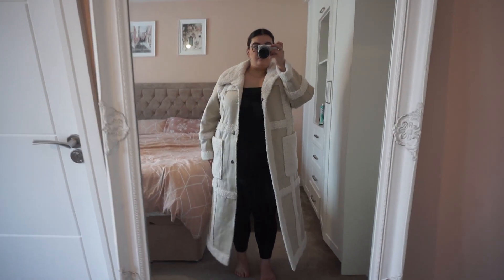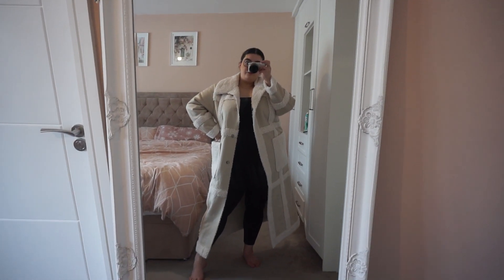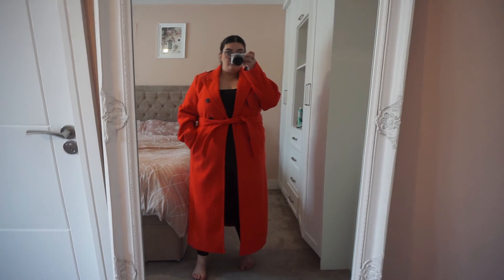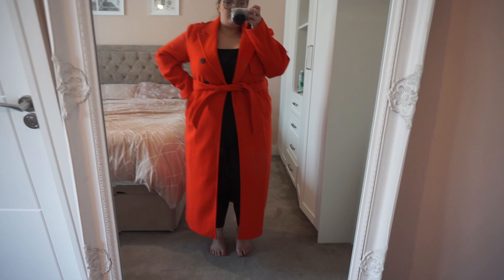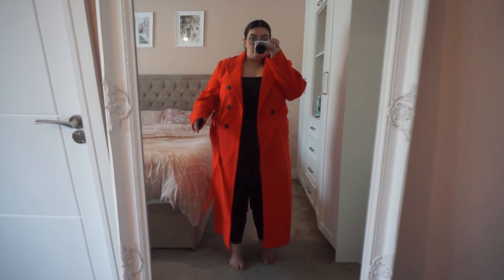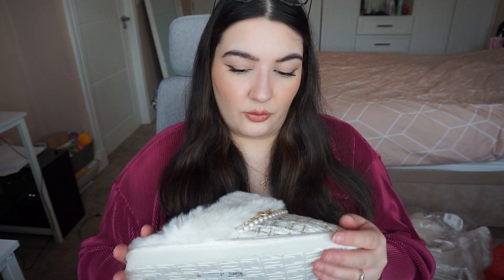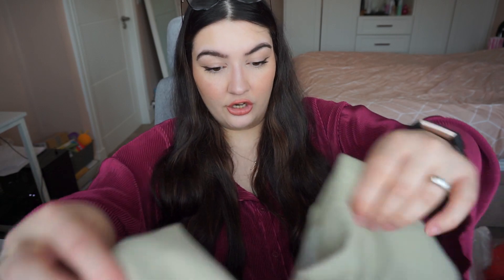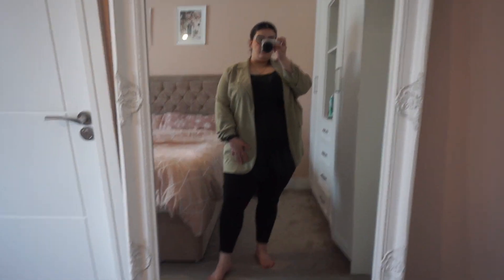£200+ RIVER ISLAND PLUS SIZE HAUL AND TRY ON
Hi all,

Hope youre all doing well, sorry for the delay on this video! Was supposed to be up 2 days ago! Life gets so busy working full time with a one year old
Here are the links for everything darlings

*Black blazer
*Stone cropped blazer
*Red coat
*Sage Blazer
*Cream coat
*Green midi dress
*Pink pleated shirt
*Pink pleated pants
*blue trousers
*snakeskin dress
*cream slippers